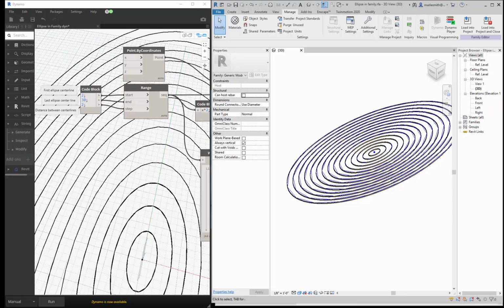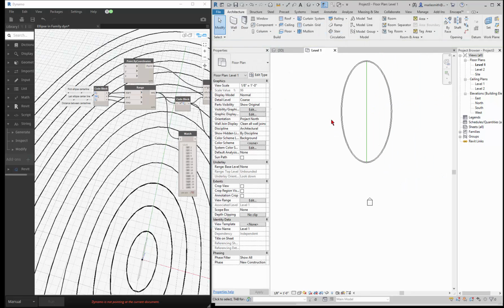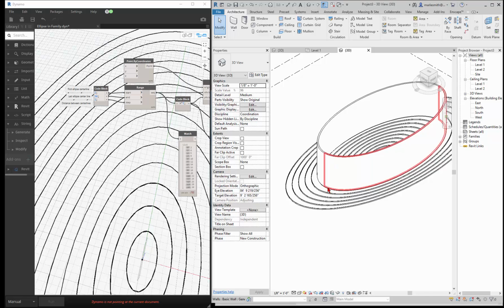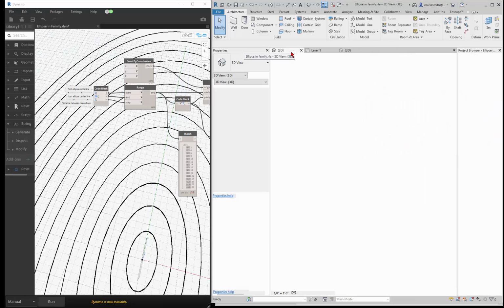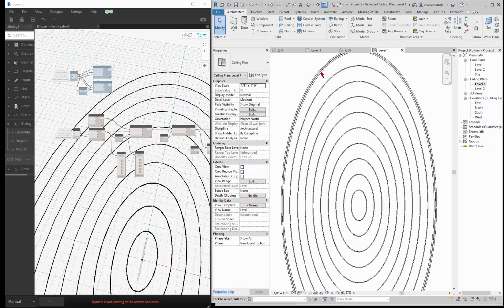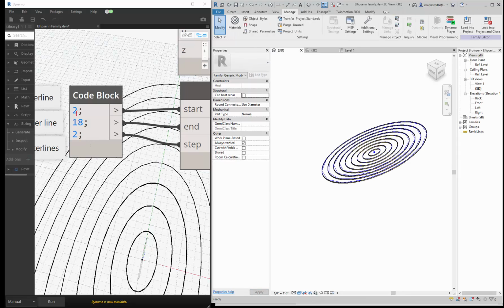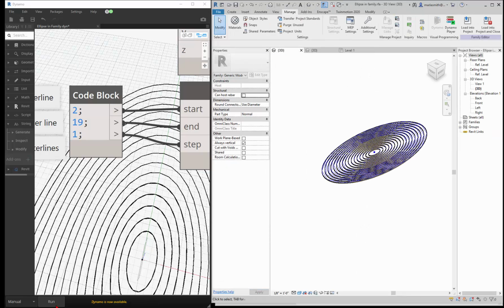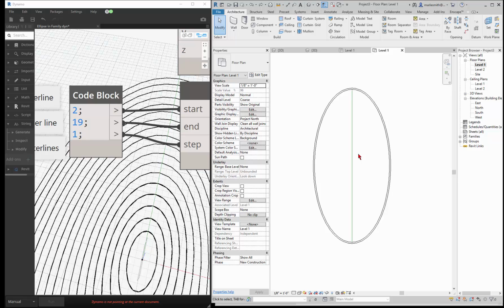02 Revit Ellipse offset dynamo Generic Model family insert into Project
Insert Ellipse offset family into a Project
dynamo definition